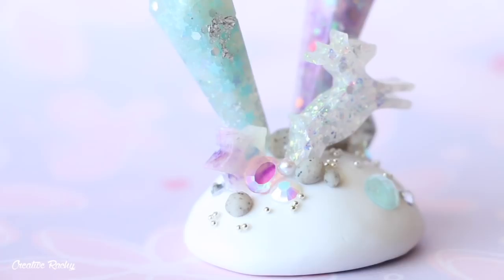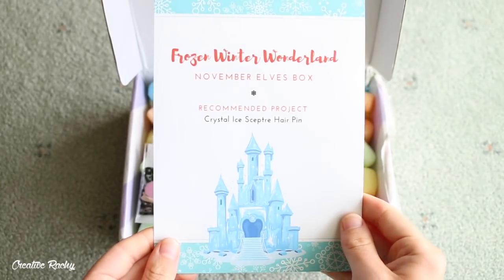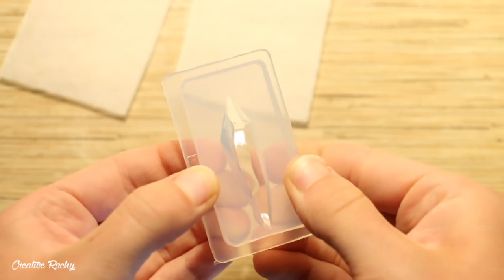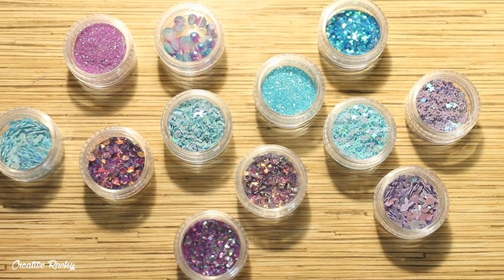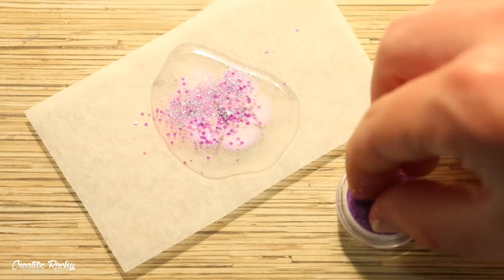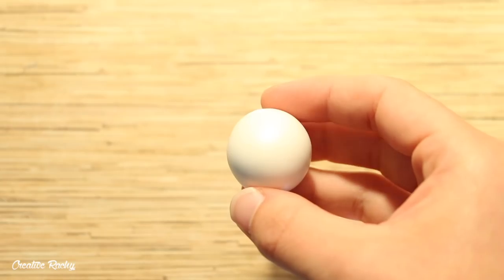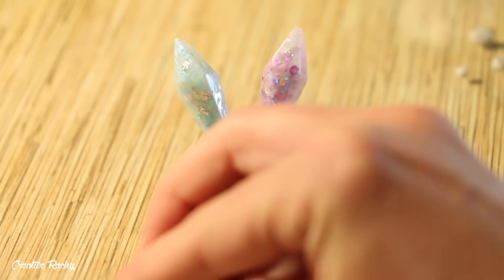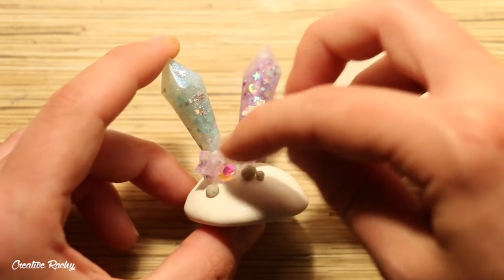Winter Crystal Figurine│Sophie & Toffee Subscription Box November 2018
In this video I show you what we received in the November Sophie & Toffee Elves Box, as well as show you how to create a cute winter/Christmas themes figurine using the materials in the box!

About the Sophie & Toffee Club "Elves Box":
The Elves Box is a special craft box curated by the Elves of Sophie & Toffee, for everything precious and worthy - all at a super good deal! Besides being the first to receive Sophie & Toffee newest exclusive items, you get other high quality supplies from Japan and limited edition gorgeous stationery.
(Retrieved from S&T website)

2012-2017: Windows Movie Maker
2017-current: iMovie